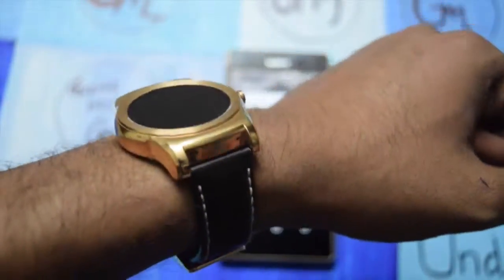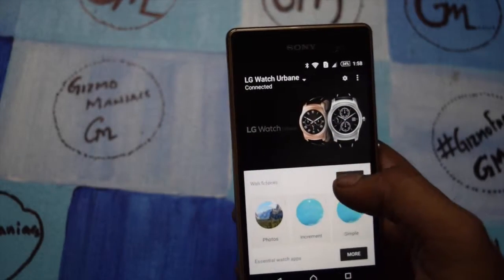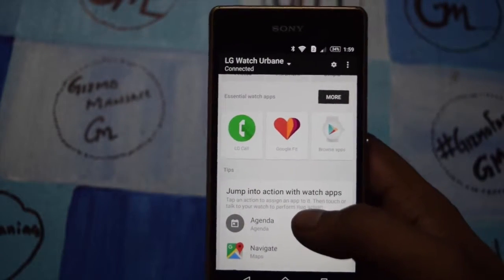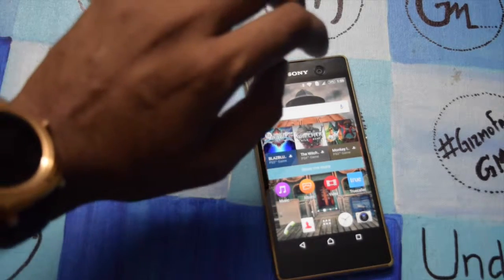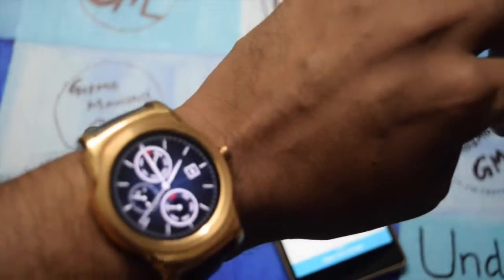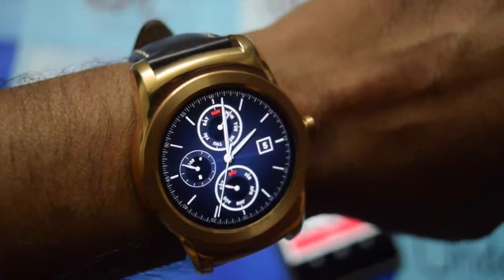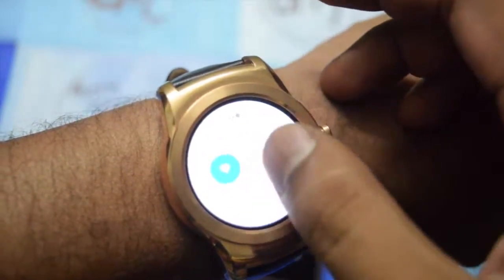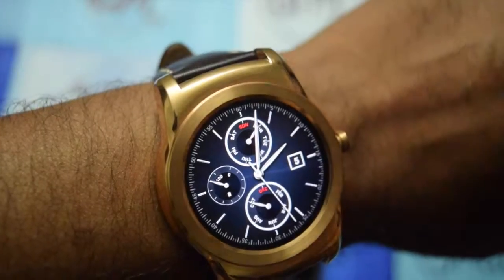LG Urbane Complete Review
What features does LG Urbane offers you.